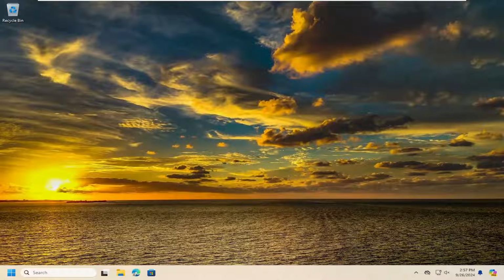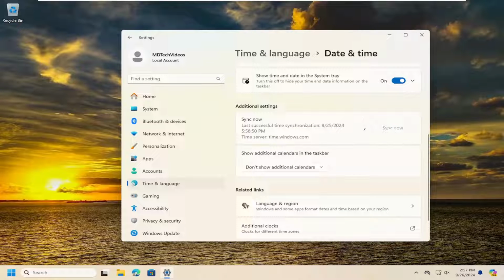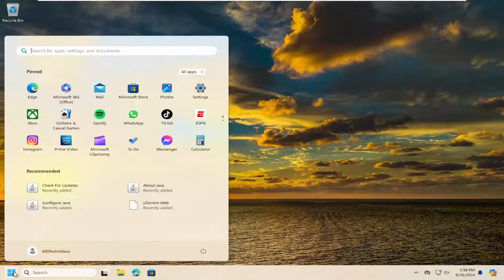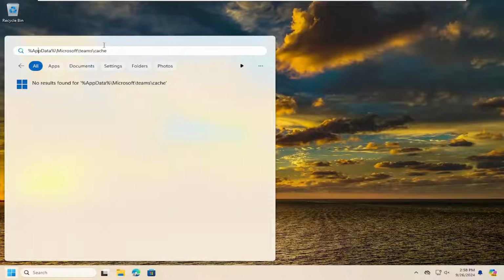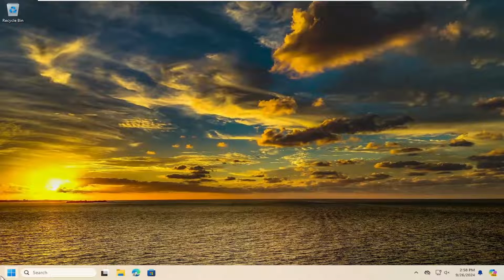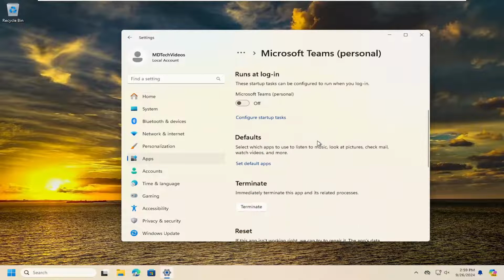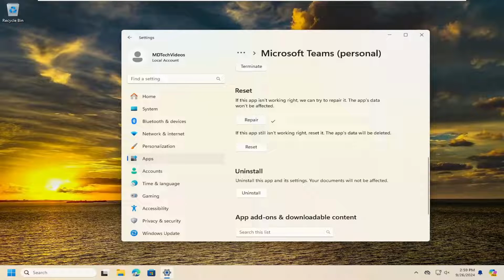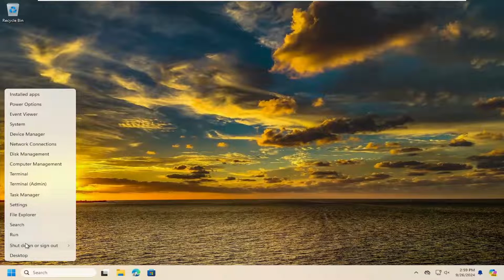How to Fix Error Code CAA50024 in Microsoft 365 Apps [Guide]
Path used: %AppData%\Microsoft\teams\cache

Are you encountering error code CAA50024 while using Microsoft 365 apps? This frustrating issue can hinder your productivity and prevent you from accessing essential features in your applications. In this tutorial, we’ll provide you with effective solutions to resolve this error and help you get back to work seamlessly.

In this video, we’ll explore the common causes of the CAA50024 error, such as network connectivity issues, problems with your account credentials, and settings within your Microsoft 365 environment. We’ll guide you through step-by-step troubleshooting methods, including checking your internet connection, resetting your credentials, and adjusting your account settings. Each solution will be clearly explained to ensure that users of all experience levels can follow along.

Devices may encounter CAA50024 error when opening Microsoft 365 (M365) apps including Outlook, OneNote, etc. This error is because the device cannot be enrolled in the M365 tenant for device management.